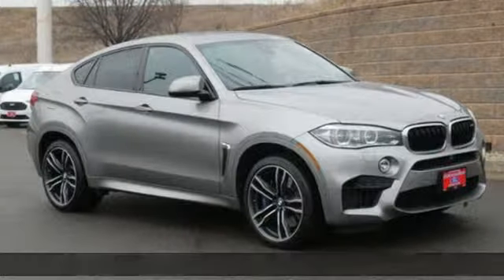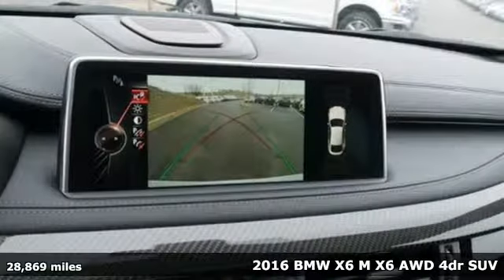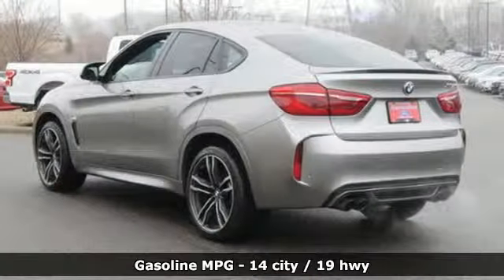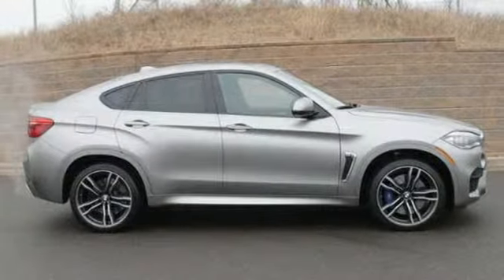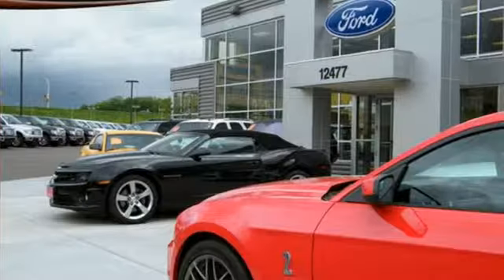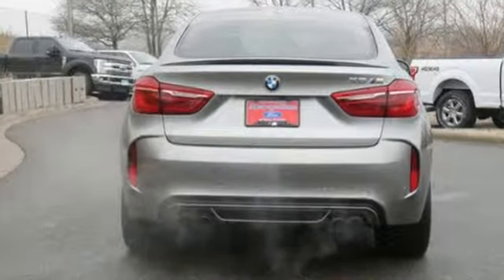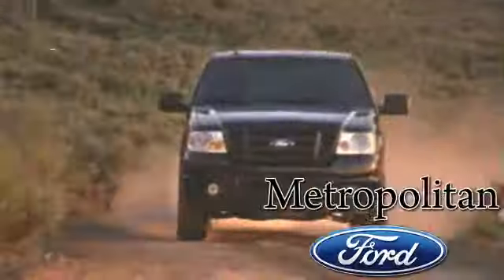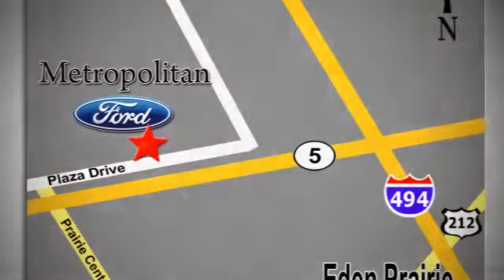Used 2016 BMW X6 M Minneapolis MN Eden Prairie, MN 190802A4 - SOLD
Year: 2016
Make: BMW
Model: X6 M
Trim: AWD 4dr
Engine: 269 L 8 Cyl. Cyl.
Transmission: 8-Speed A/T
Color: Donington Gray Metallic
Interior: Black
Mileage: 28869
Stock #: 190802A4
VIN: 5YMKW8C59G0R43289

Address:
12477 Plaza Drive